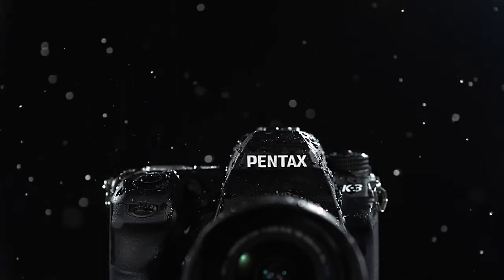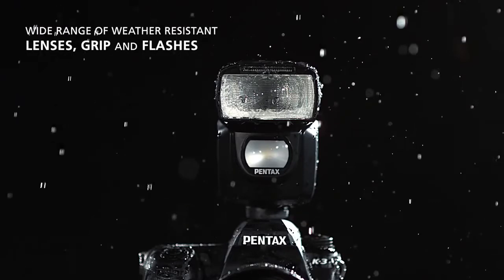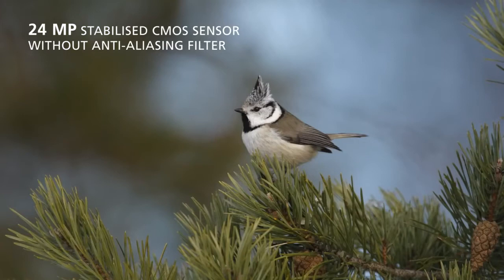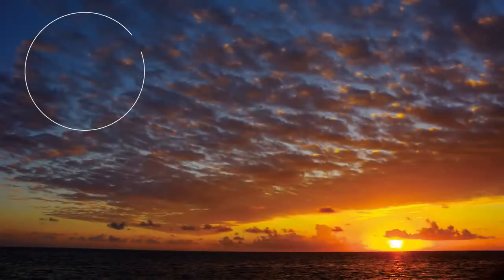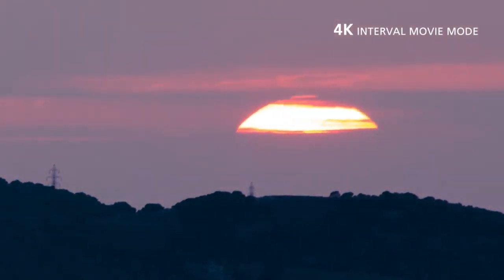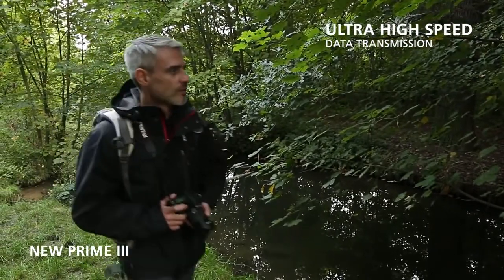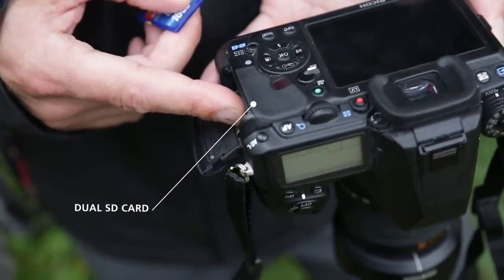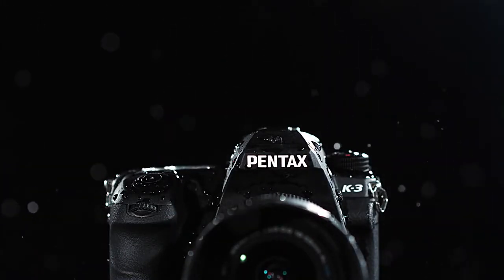Pentax K3 Official CM 官方介紹影片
All New Pentax K3
AA-filter-free 24-megapixel CMOS image sensor
The world's first AA filter simulator
SAFOX 11  : 27 Auto Focus Points
86,000-pixel RGB light-metering sensor
Dependable AF at super-low minimum luminance of --3 EV